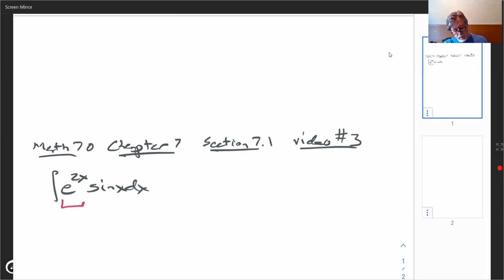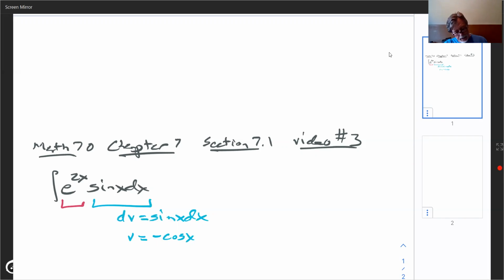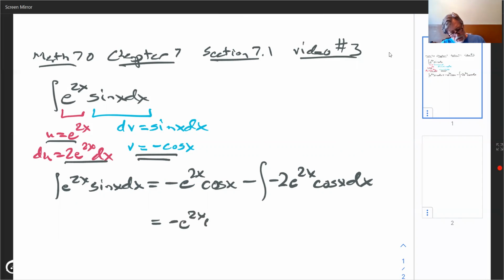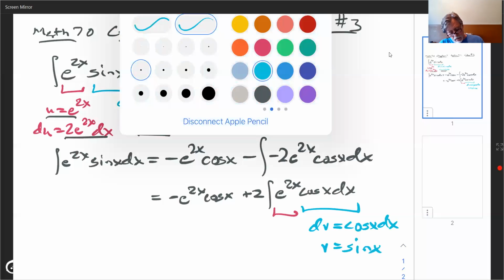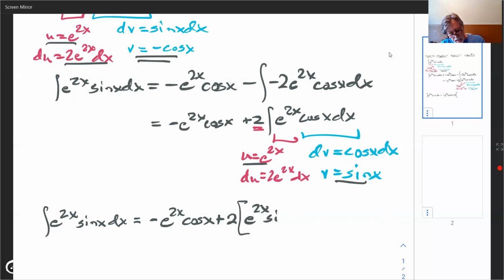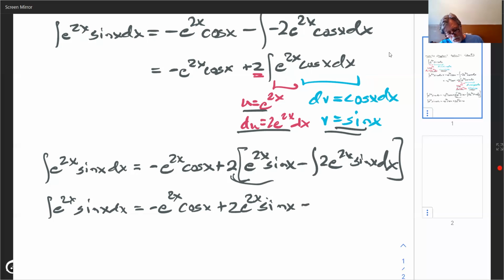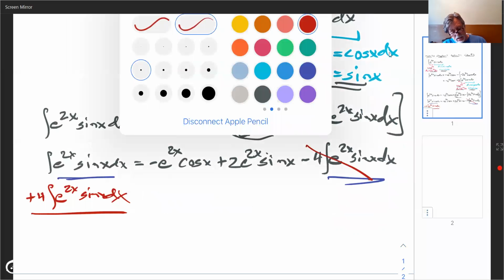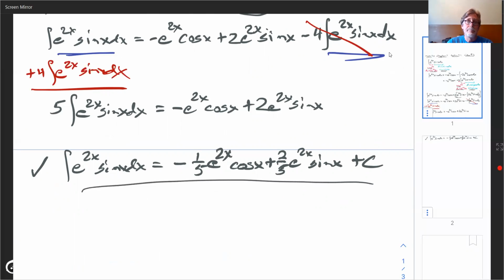Integration by parts: e^x times sin(x)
we show the process of integrating the product of two transcendental functions such as e^x and sin(x)